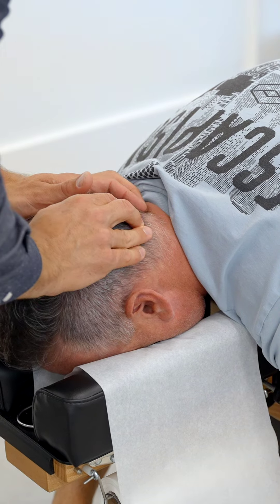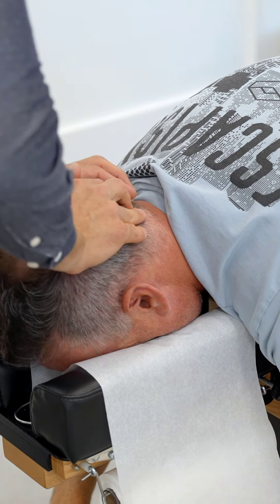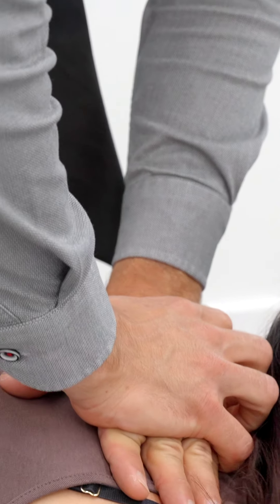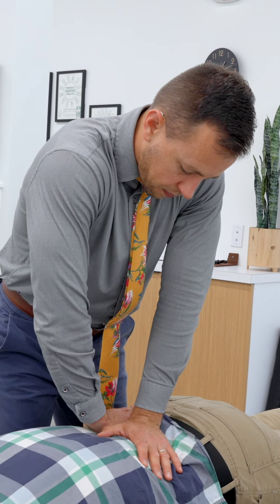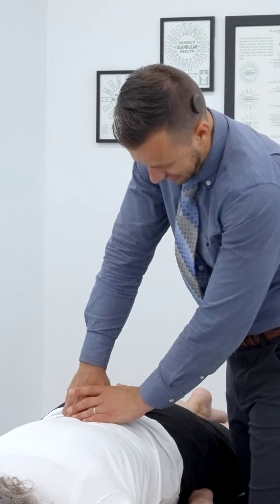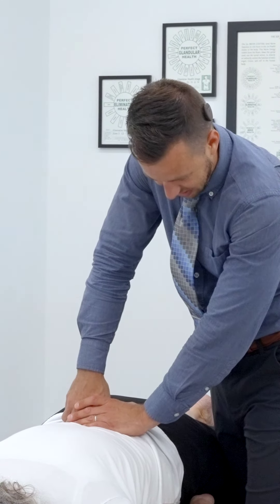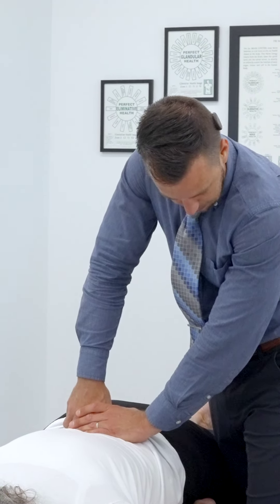Chiropractor Meridian, ID discusses Zone 2 improving detoxification at Active Chiropractic Meridian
Doctor Anthony Cutting dives into Zone 2 of the Zone Technique for optimizing your body's ability to assimilate nutrients and eliminate and detoxify safely. When balanced, patients report improvements in immune function, digestion, food sensitivies, skin, kidney and bladder function, liver and gallbladder function, sinuses, lungs, and more!

Active Chiropractic Meridian
2145 E. Fairview Ave, Ste 140
Meridian, ID 83642